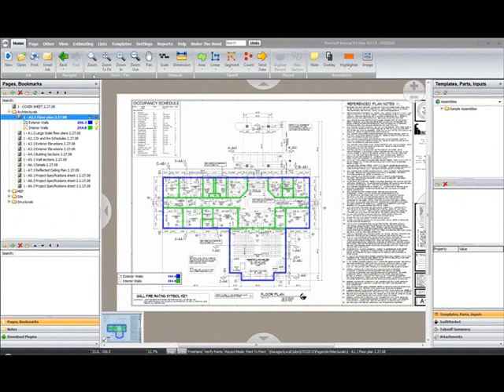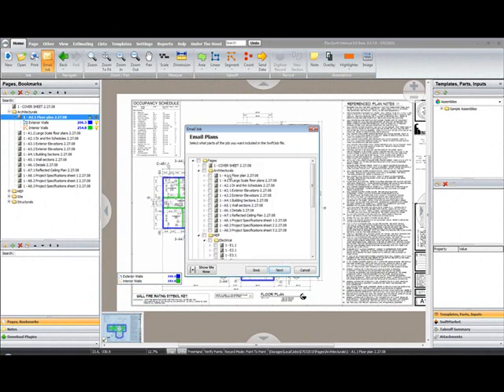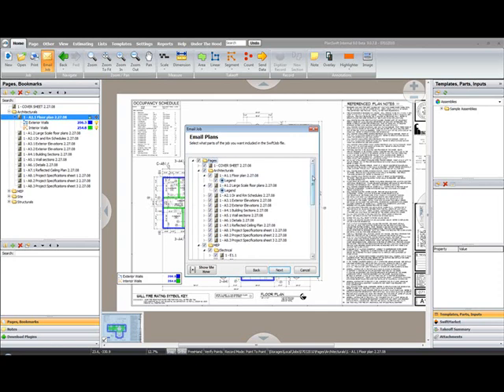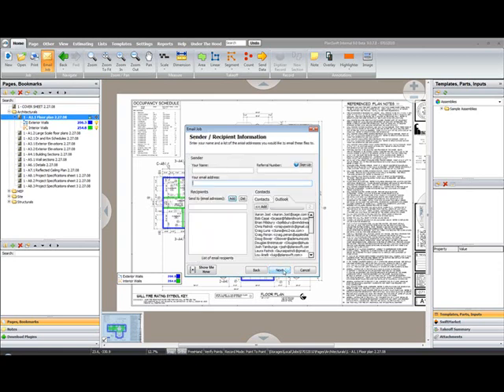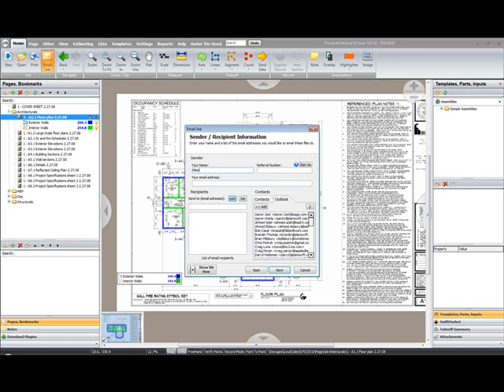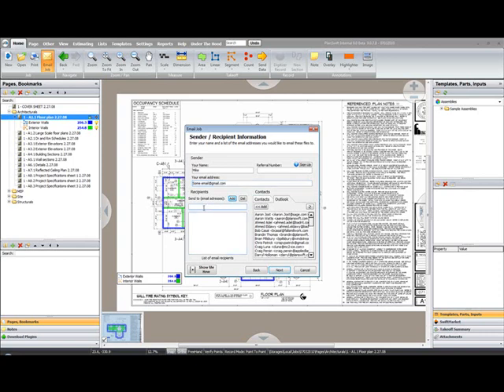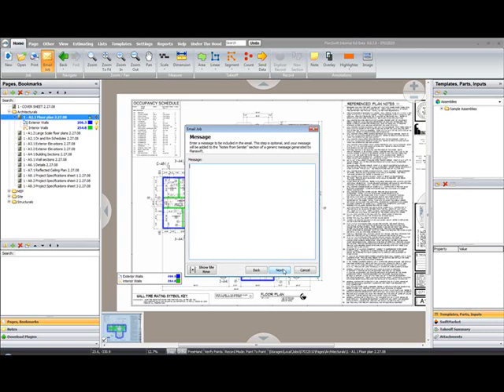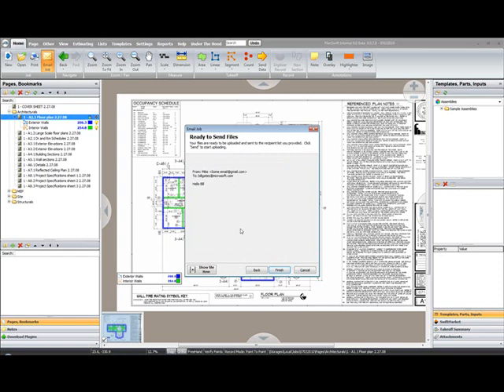Planswift 9 Email Plans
File Sharing  Planswift 9 Email Plans